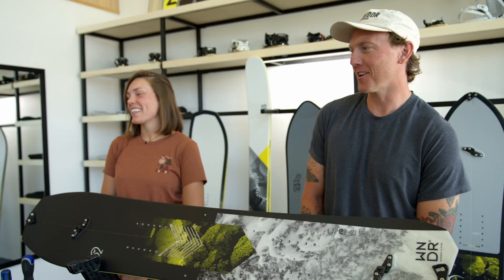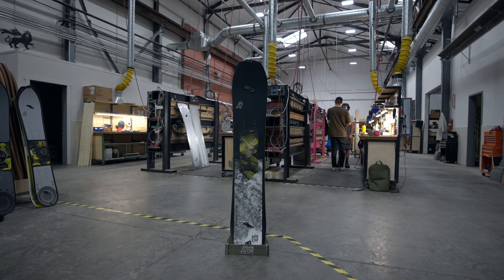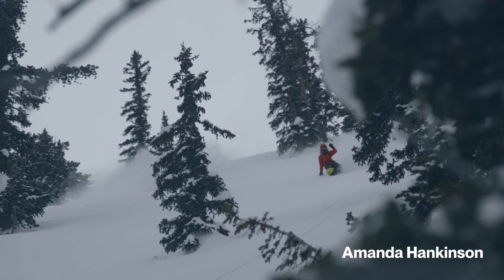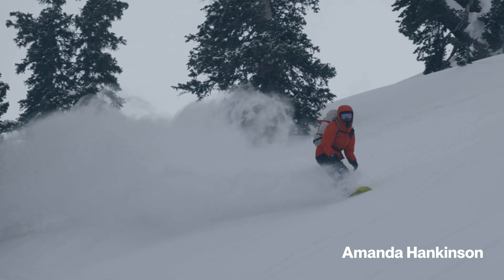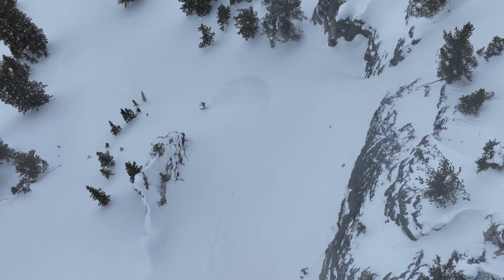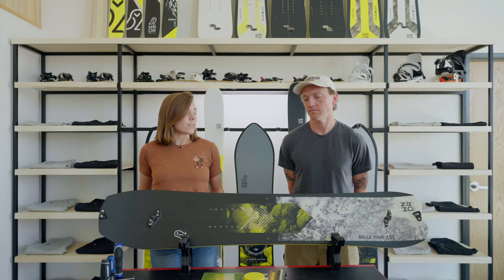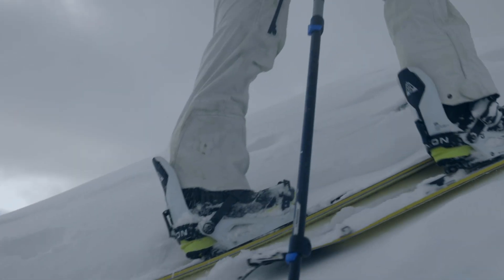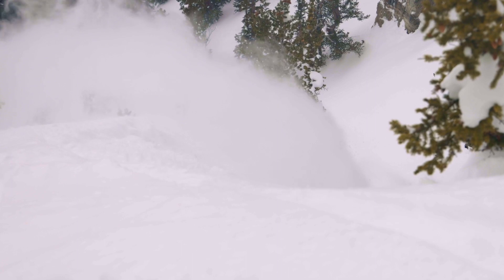WNDR Alpine: 2024 Belle Series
“Stoked to say it has been fantastic - extremely responsive with lots of pop. Excelled in all the terrain I threw its way.” - Sean T

Product Description

The newly updated Belle Series was developed for high peaks, big lines, pillow popping, and everything in between.  Designed to optimize stiffness and performance for both touring and descending, you’ll be tagging lines no matter the conditions.  A wider waist, slight swallowtail, and medium sidecut integrate to create a shape that floats and planes as well as it pivots. Our biobased Algal Core and Algal Wall provide symbiosis between you and your big mountain pursuits. Life is Belle!

Product Details

Lengths: 148, 152, 156, 159, 164 cm
Radius: 7.8 m @ 156 cm
Weight: 3000 g @ 156 cm
Flex: Stiffer nose and tail to reduce tip and tail chatter with a medium flex between the stance for energy transfer edge to edge
Profile: 5mm Directional Camber with Slight early rise in the nose
Core Layout: Algal Core - Vertically laminated, domestically sourced aspen with 4 algal polyurethane foam stringers, tip to tail
Sidewall: Algal Wall - Seamless semi-cap Algal PU sidewall. Designed to increase damping and stability
Artist: Cody Comrie
Designed, developed, tested, and assembled in Salt Lake City, Utah